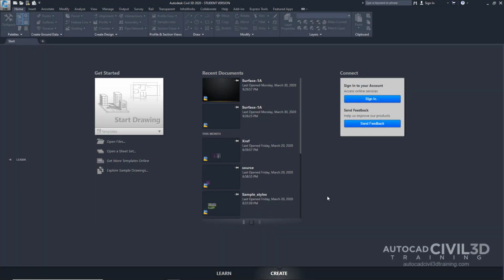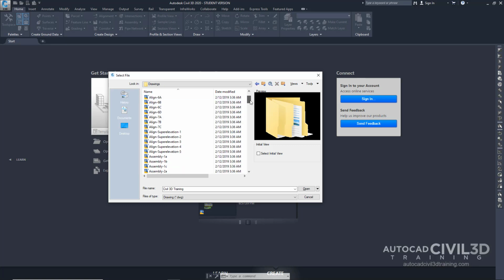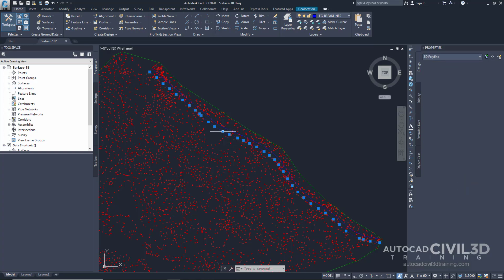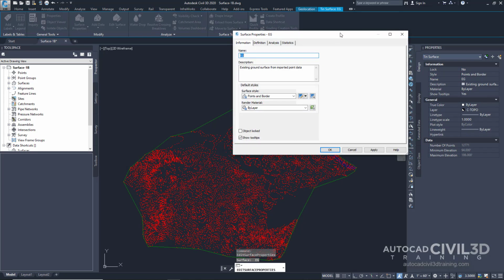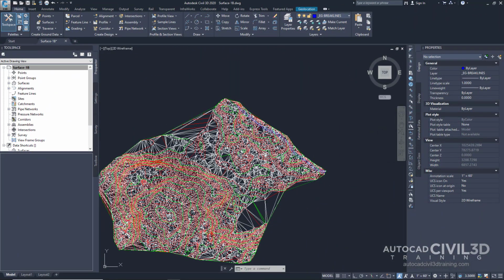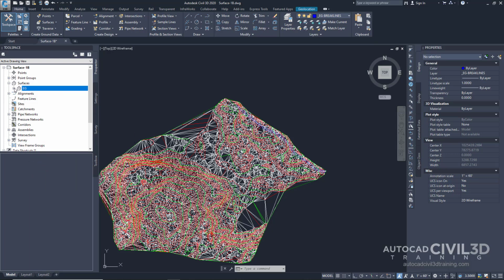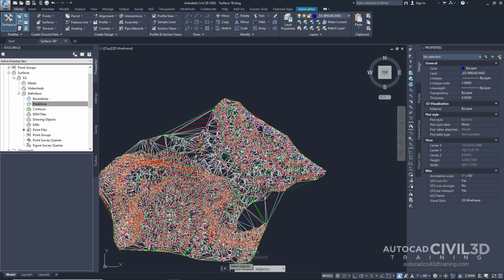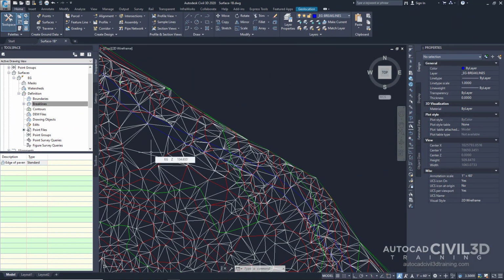Adding Breaklines To A Surface in Civil 3D